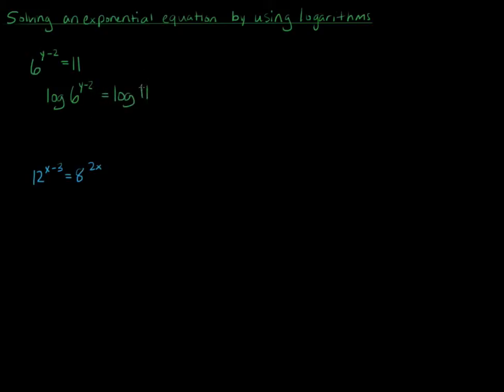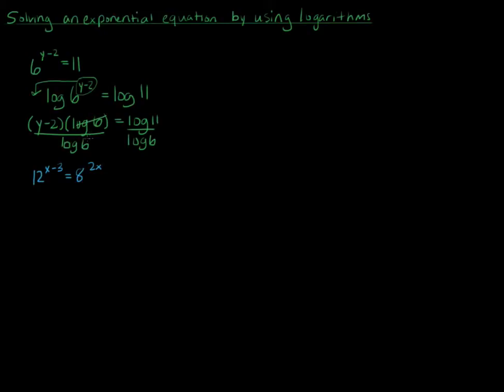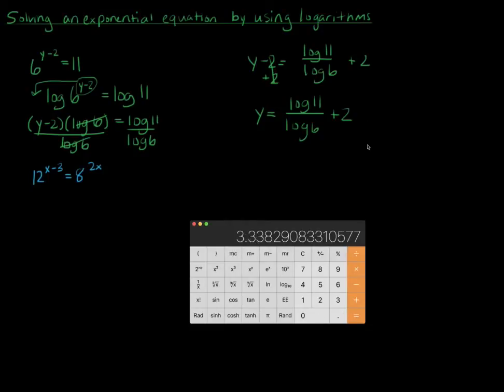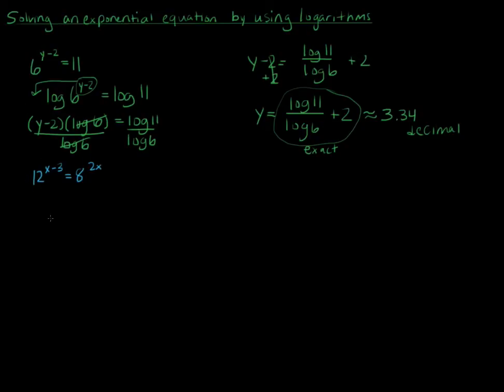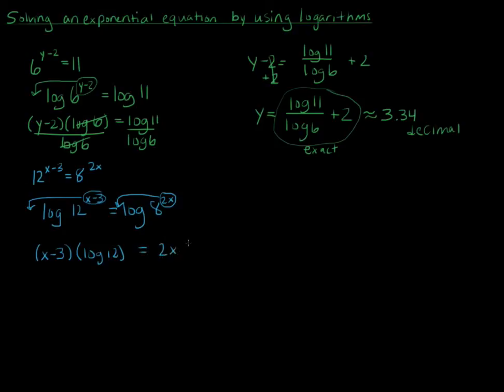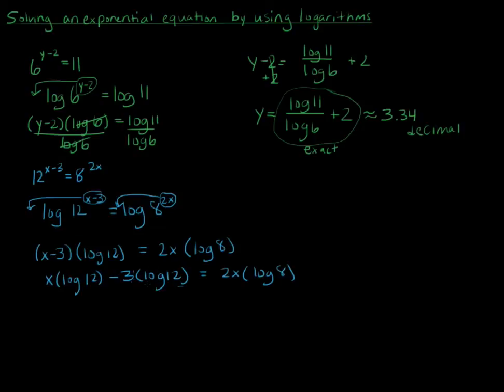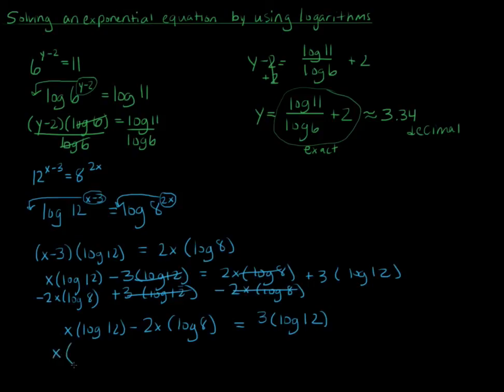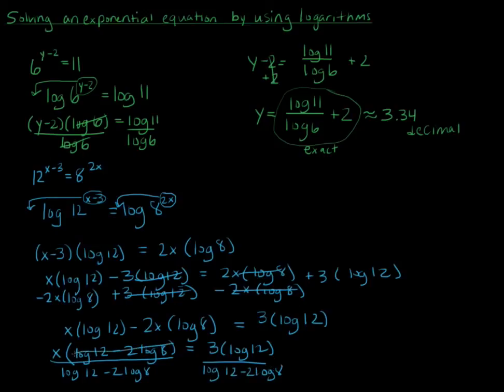Solving an exponential equation by using logarithms